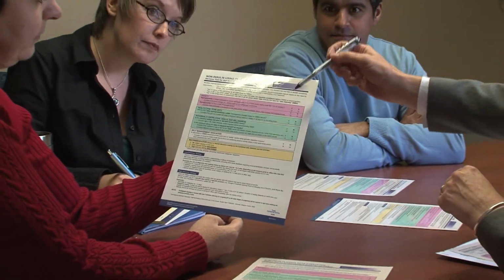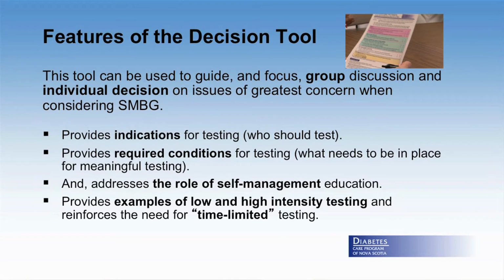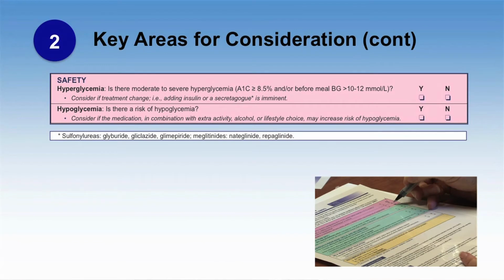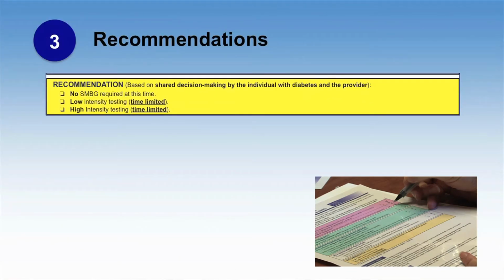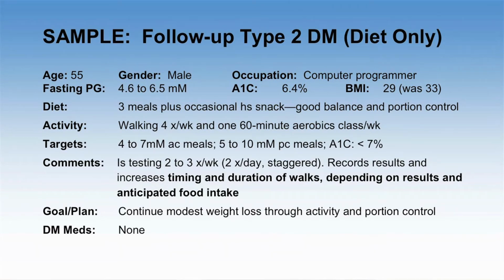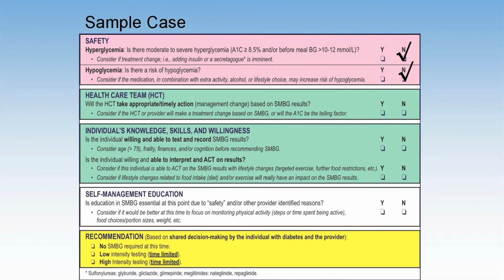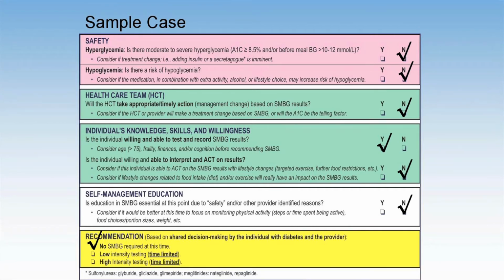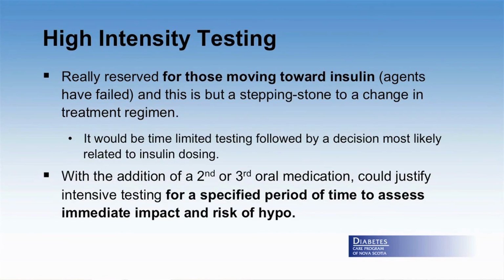Part Two - Use of the SMBG Decision Tool and Case Studies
DCPNS SMBG Decision Tool